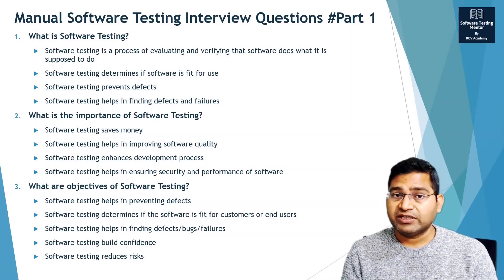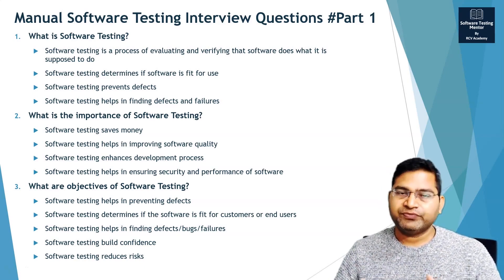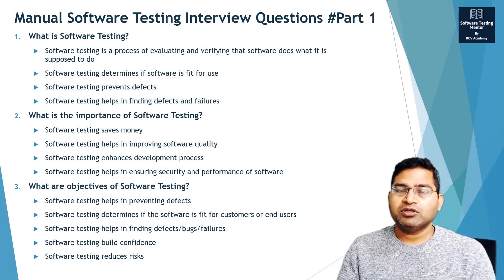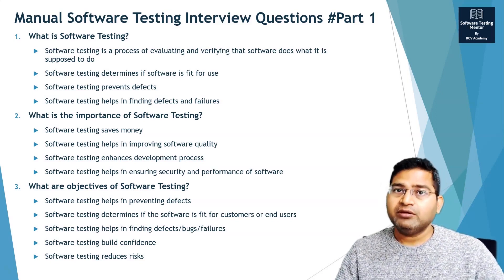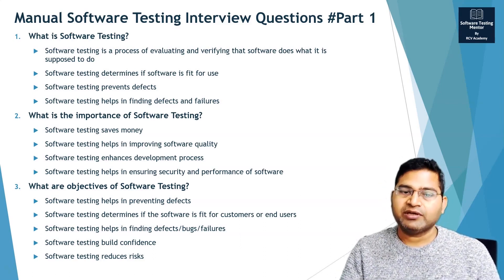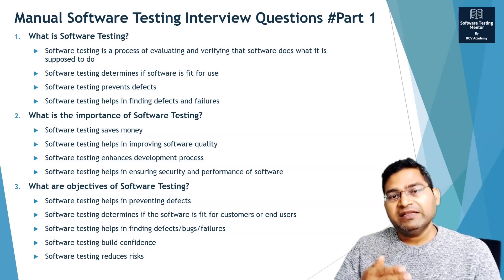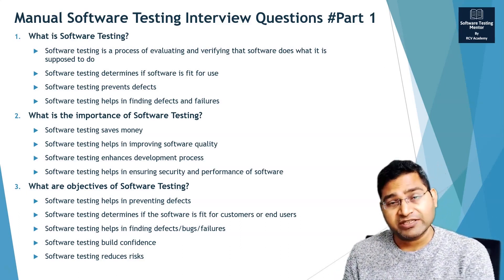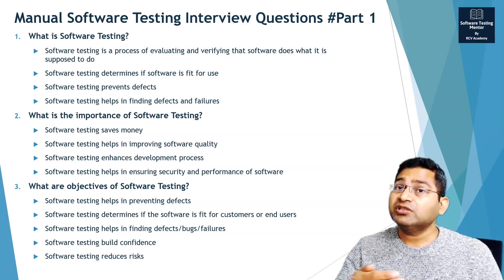What are some Objectives of Software Testing | Software Testing Interview Questions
In this Software Testing Tutorial, we will learn about what are some objectives of software testing with examples.